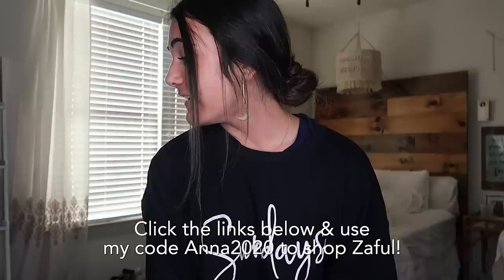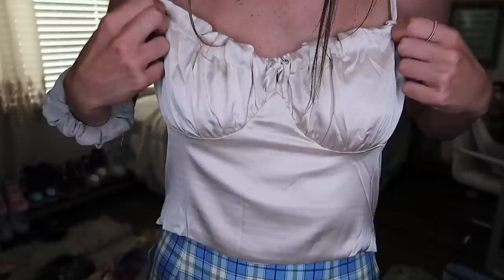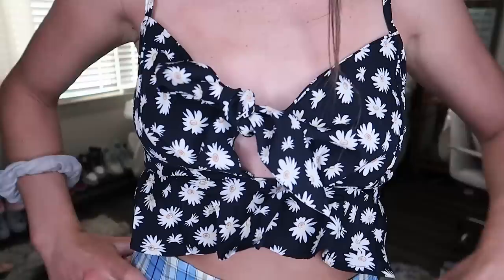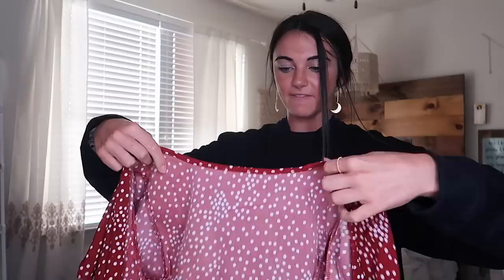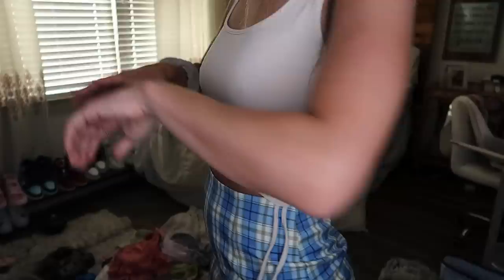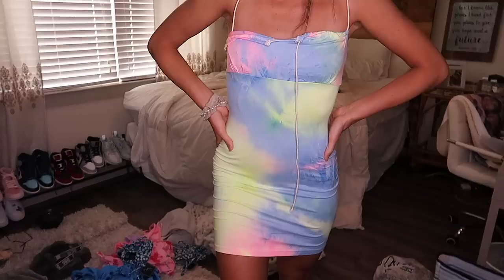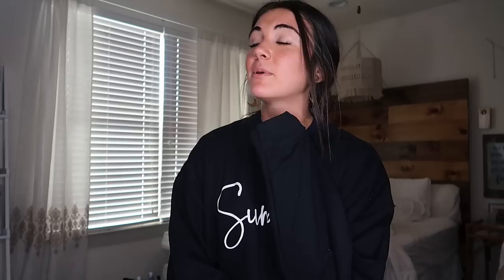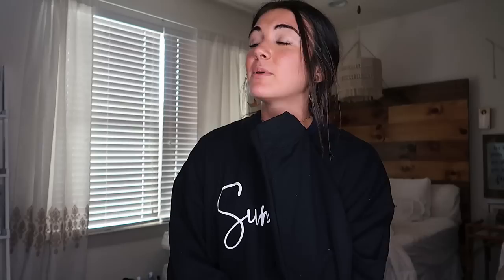HUGE Zaful Try on Haul!!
Hi guys!!
I hope you enjoy this big zaful haul with swimmies, crop tops, skirts, dresses, and more!! Let me know you faves:) Make sure to sub for more videos, love y’all!